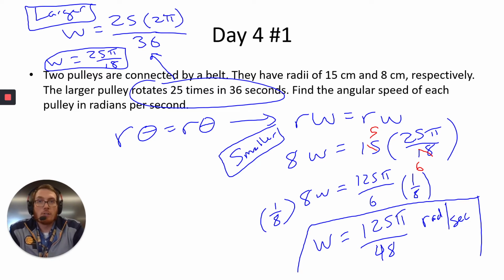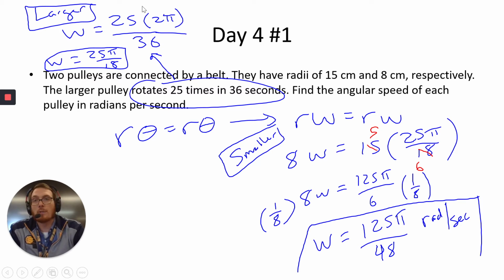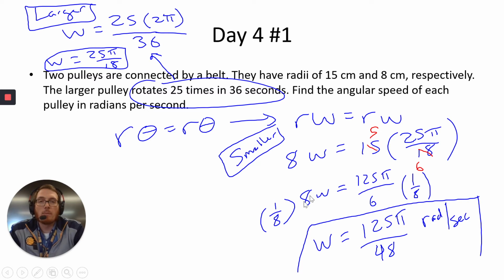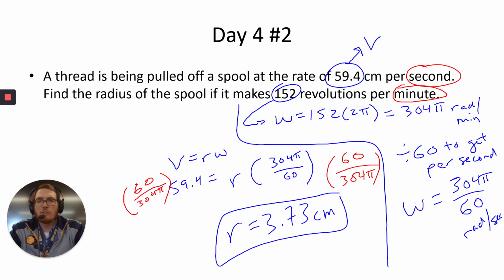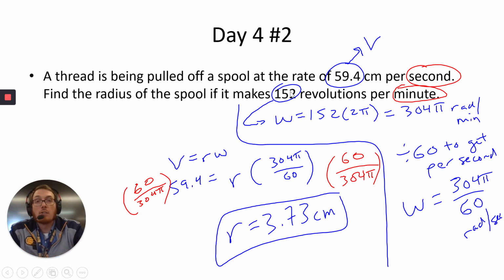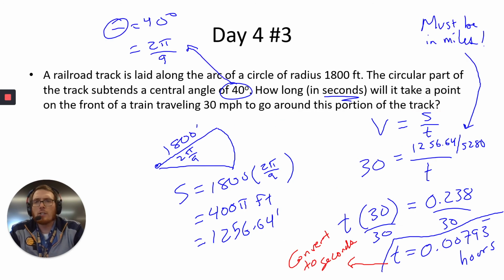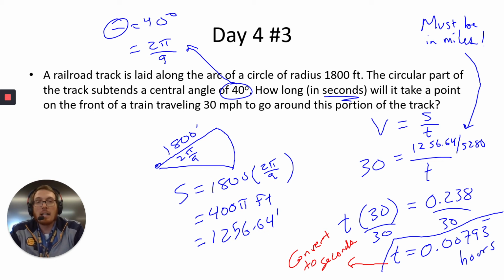Trig - Section 3.4 - Linear and Angular Speed - Day 4